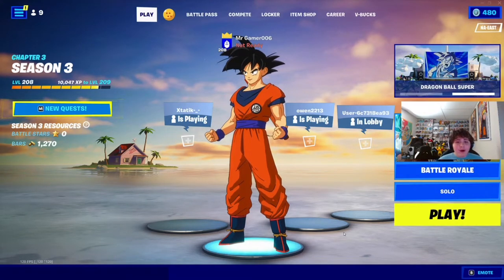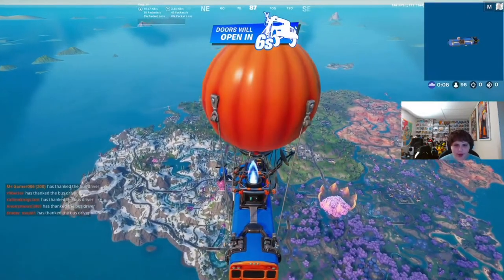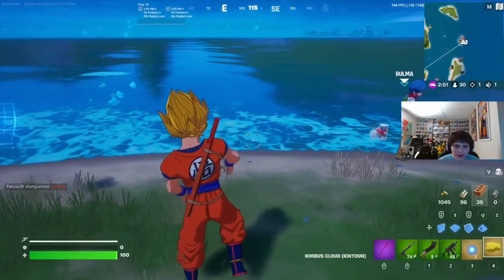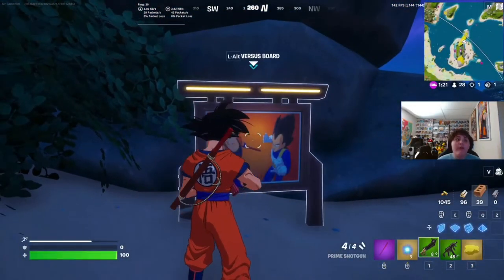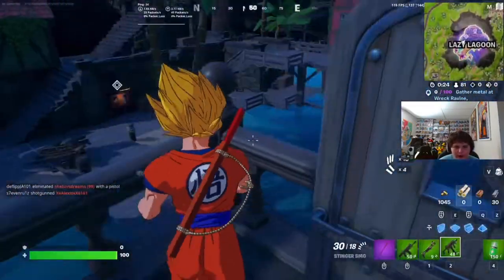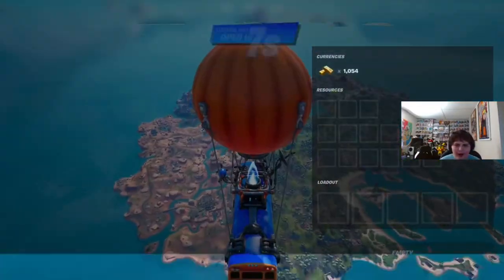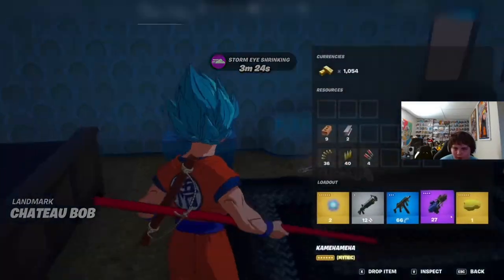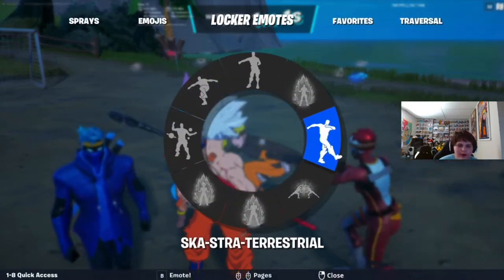New Goku Skin Showcase In Fortnite